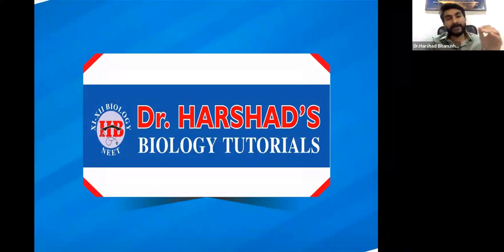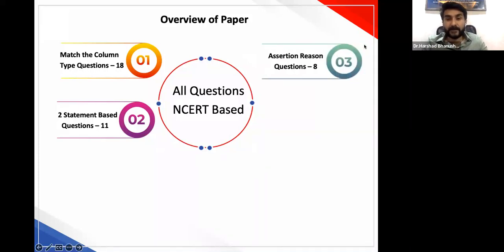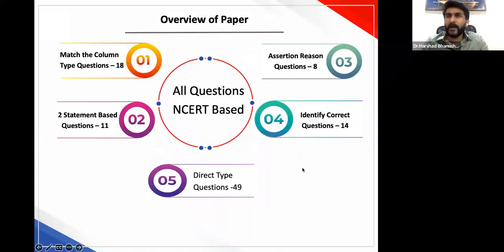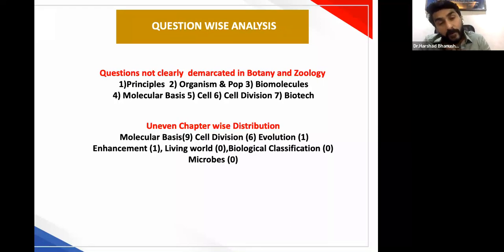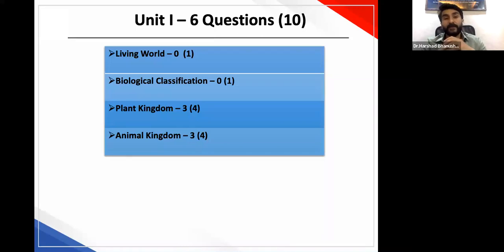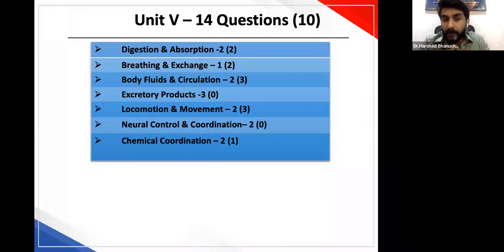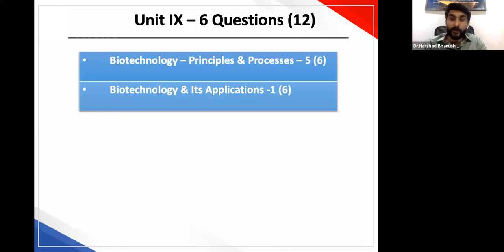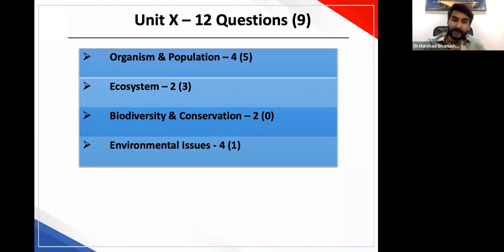NEET 2023 Biology Paper Analysis